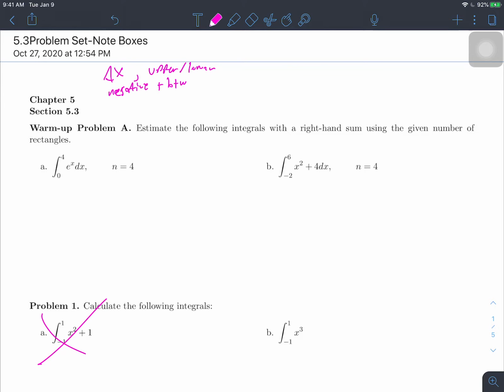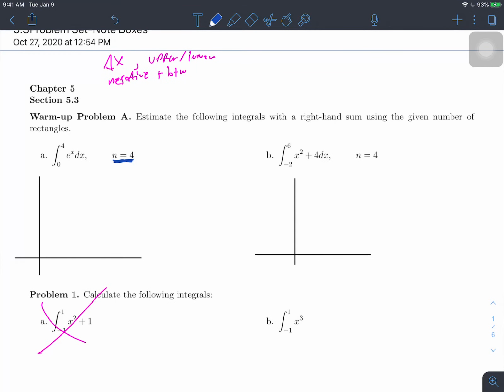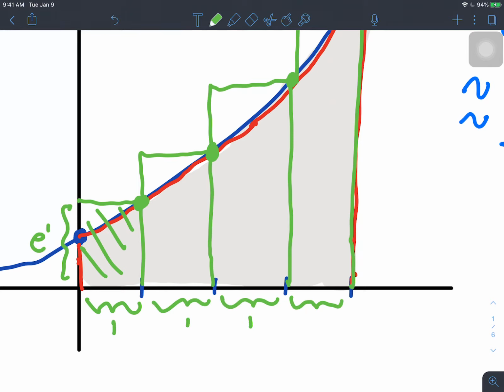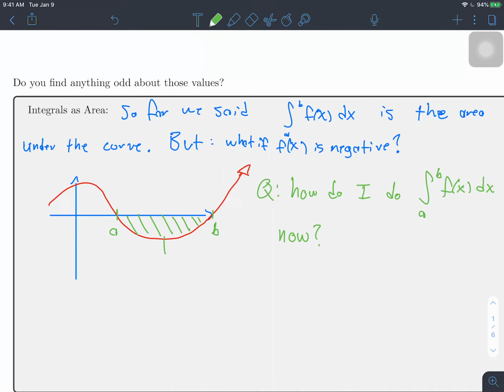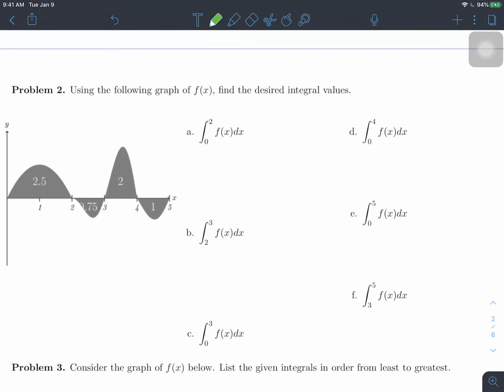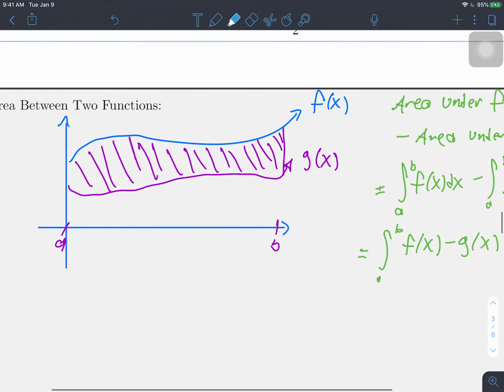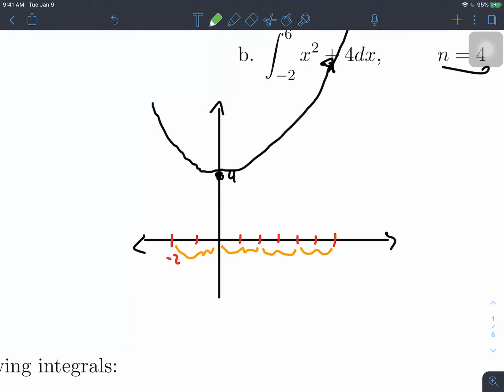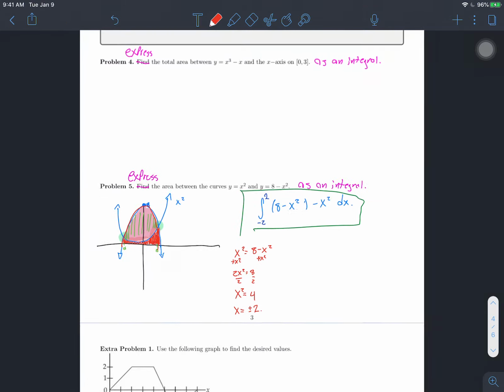Applied Calculus Lecture 27: 'Negative' Area and Area Between Curves (5.3)